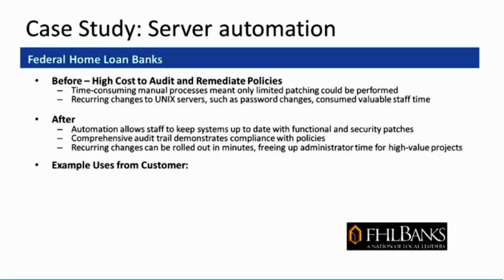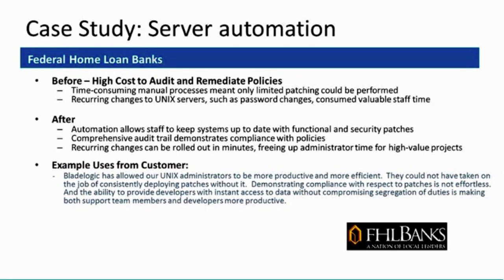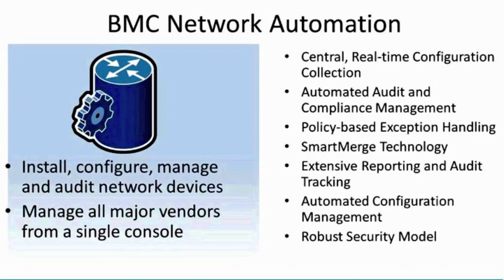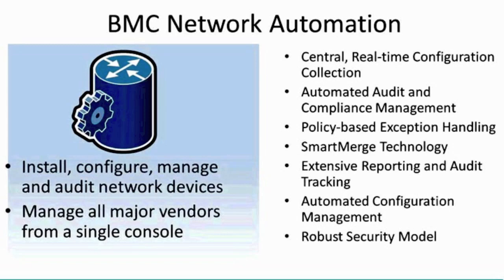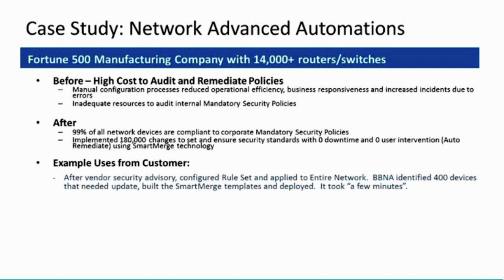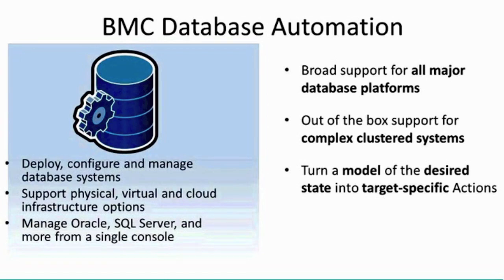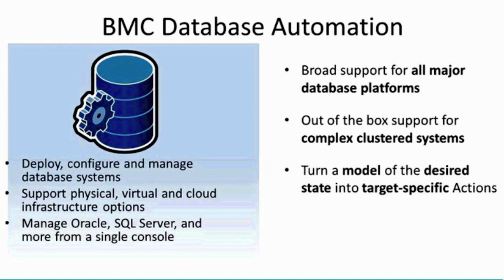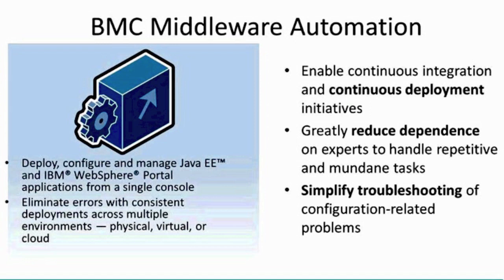Employing Automation to Optimize the Data Center Webinar, PART 3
A live RightStar webinar presented by Dick Stark and Stacy Jones, recorded on August 7, 2013